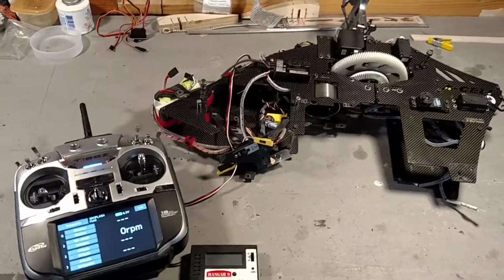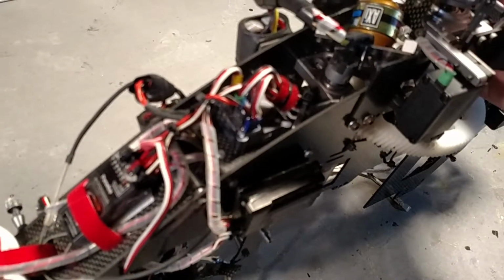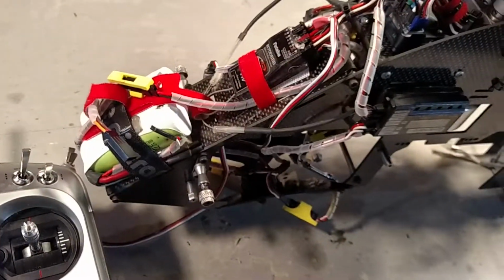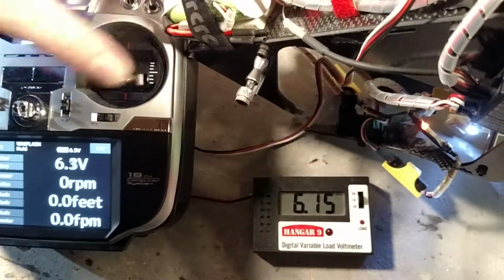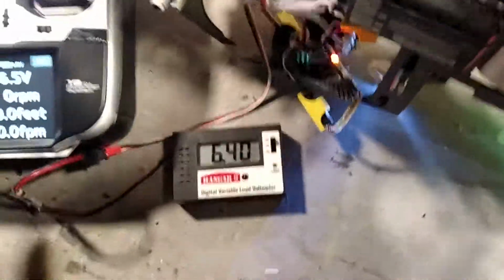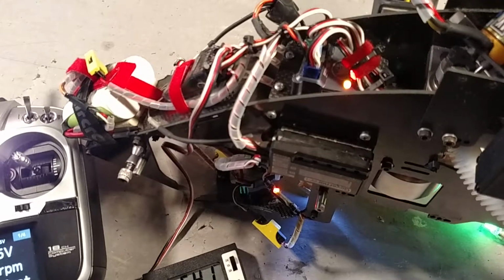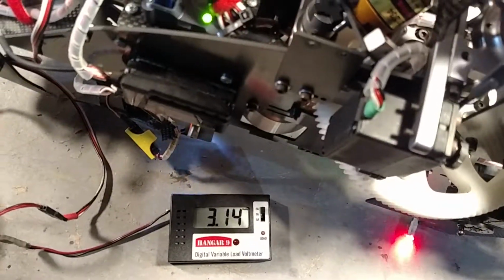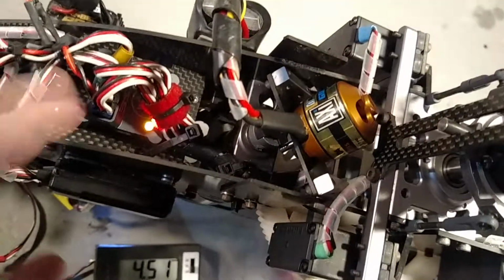Whiplash power system test